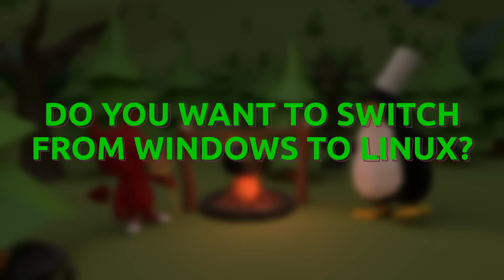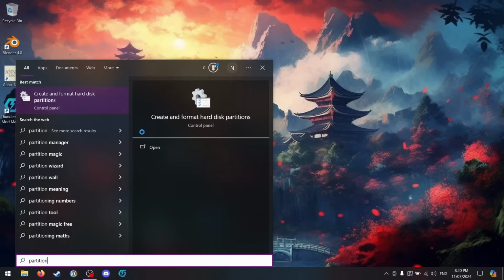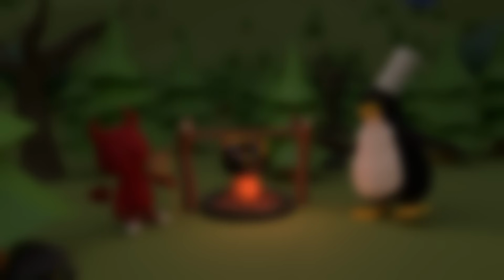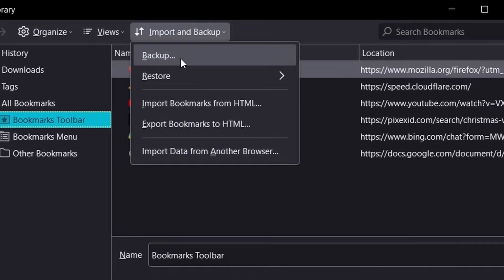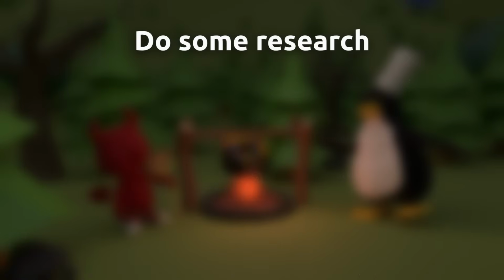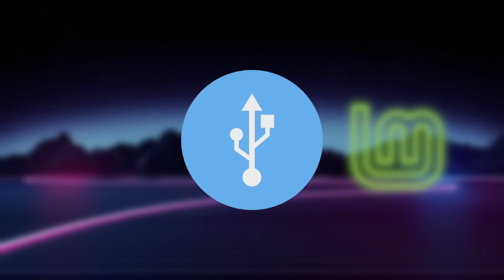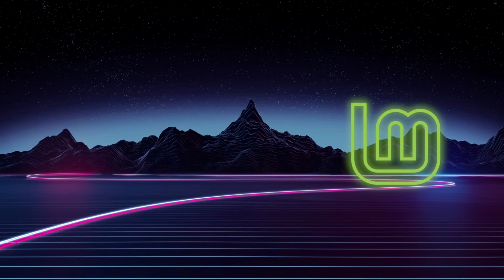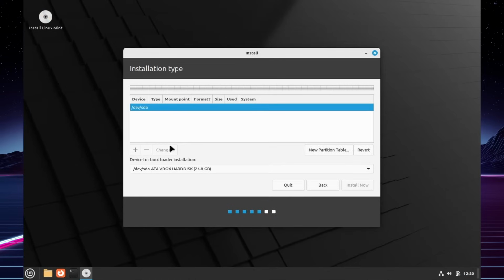How to switch from Windows to Linux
Are you ready to make the switch, but want to find out what's involved first?